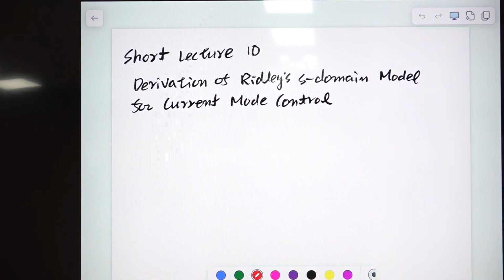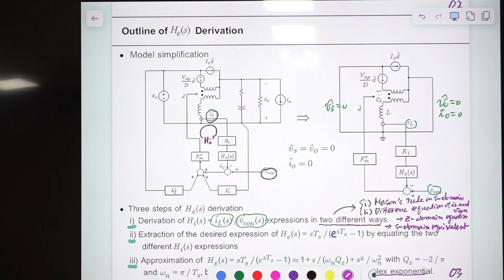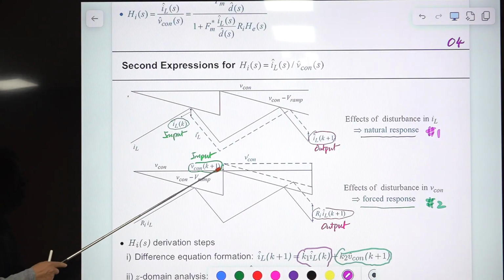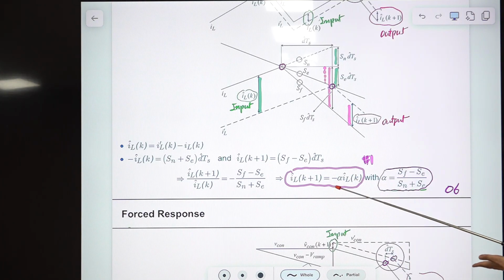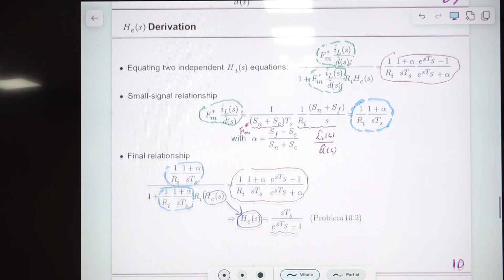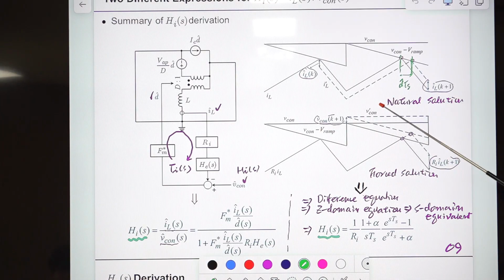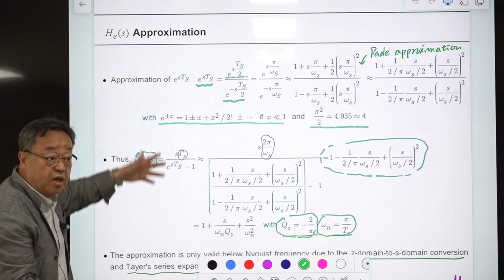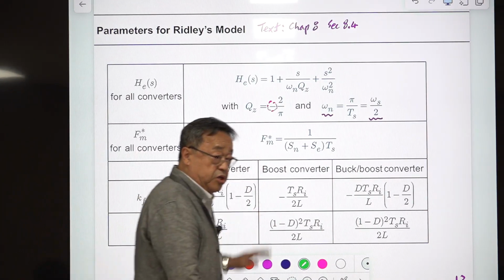Lecture 10: s-domain model for current mode control, Ridley model, Modulator gain, Sampling effects